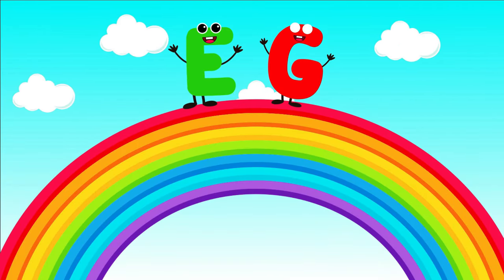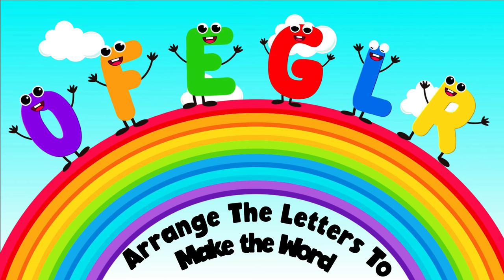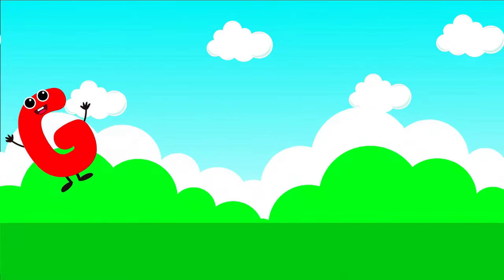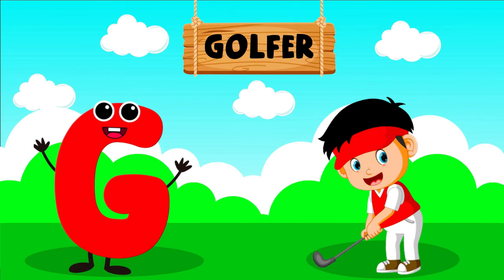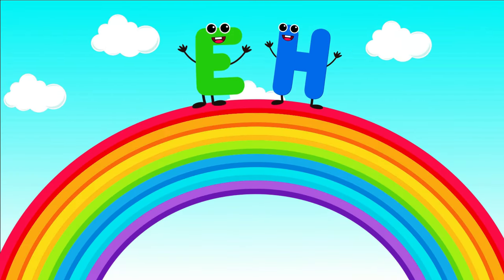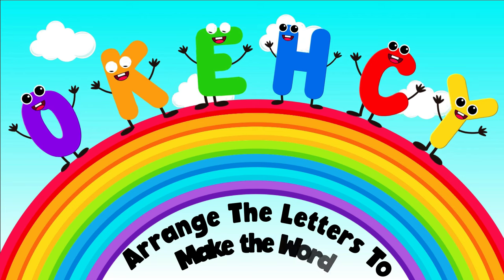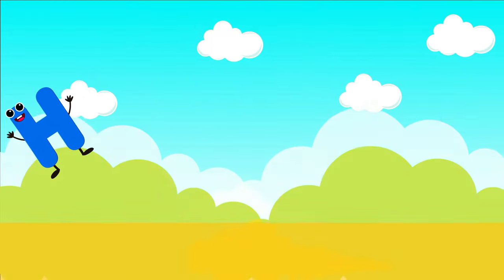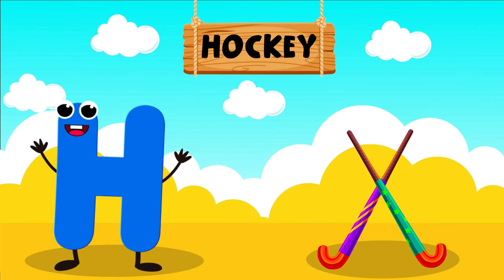ABC and 123 learning for 2 year olds | The Best of Toddler Fun Learning Videos For Toddlers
This is the best of toddler fun learning videos for toddlers to learn ABC and 123 learning for 2 year olds.

Welcome to happy learning time at Tot Drills. We are here to drill and boost our kids' learning skills, leaving a smile on their faces. You will find our videos full of fun leanings for kids. We are covering the following major segments

Your Findings:
*  Toddlers learning videos
*  Educational videos for 2 year olds to watch
*  Numbers learning videos
*  Colors and shapes learning for toddlers
*  Best learning videos for little ones

This is a wonderful station for toddlers to drill their learnings. Our vision is to teach kids through fun. As kids always love to play and have fun, we are doing the same for kids through our learning videos. Our educational videos for toddlers are based on fun learning.

For your interest, our primary focus is a preschool learning through kids songs, ABC songs, and numbers songs. We train tots numbers, alphabets, phonics, colors, shapes, and vocabulary for kids. While teaching preschoolers about new things we joyfully engage them in learning.